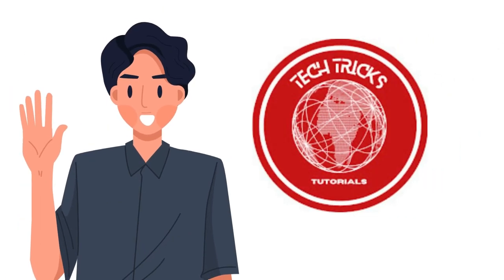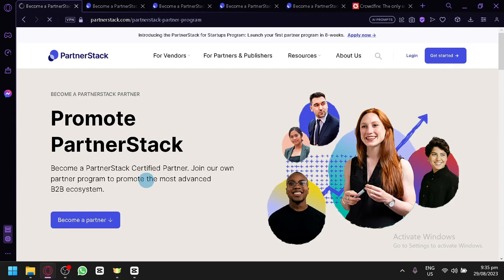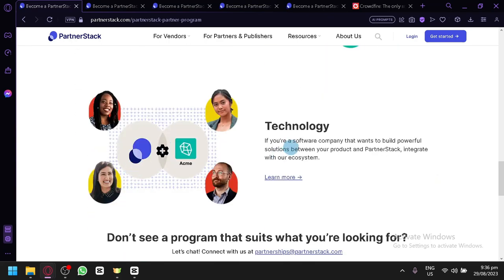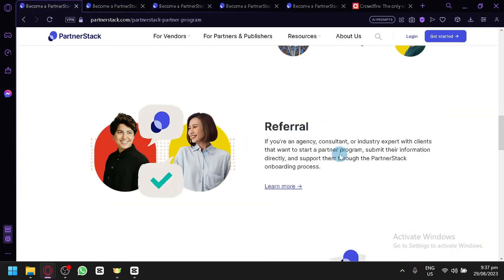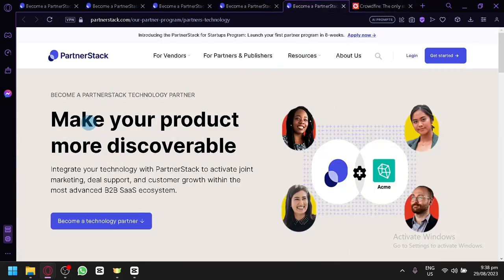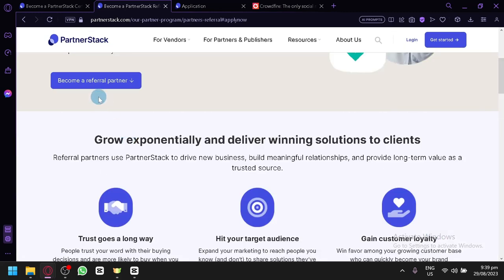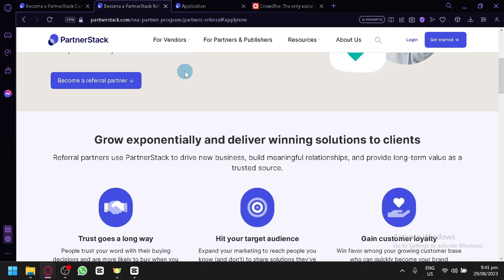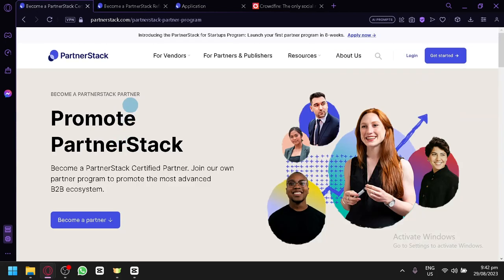How to Make Money on Partnerstack (Partnerstack Afiiliate Marketing l Tutorial for Beginners)